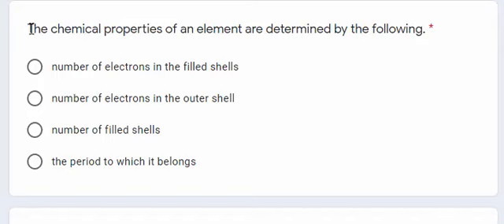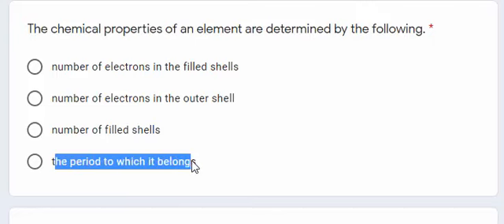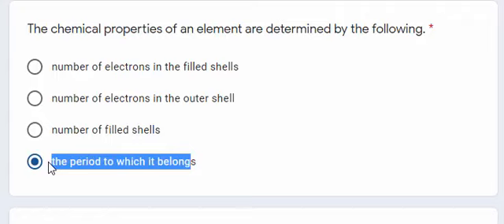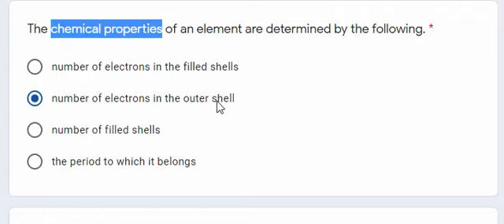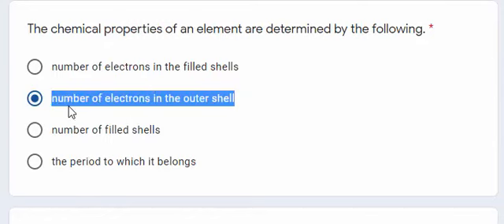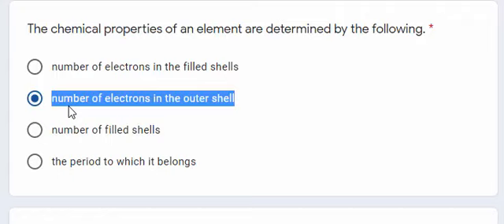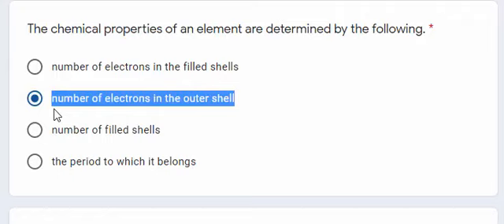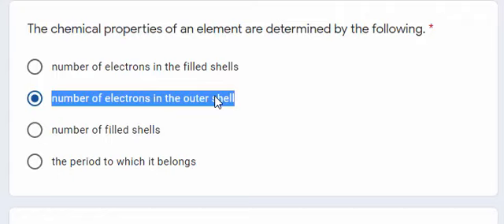digt 34 39